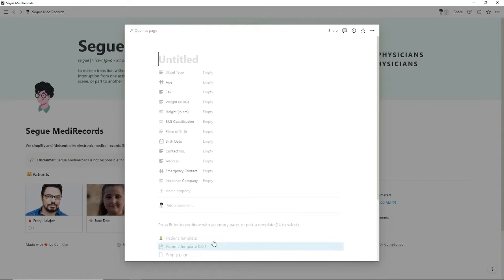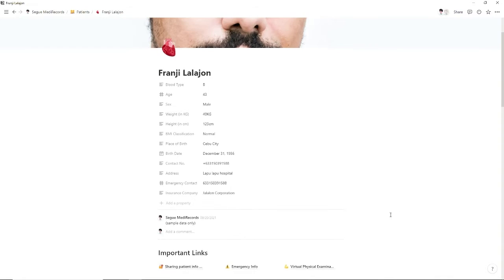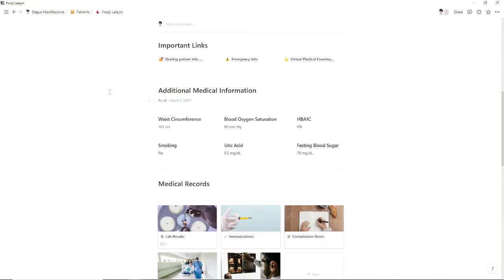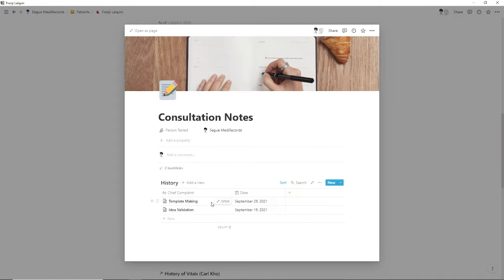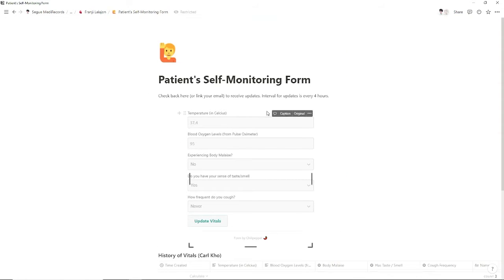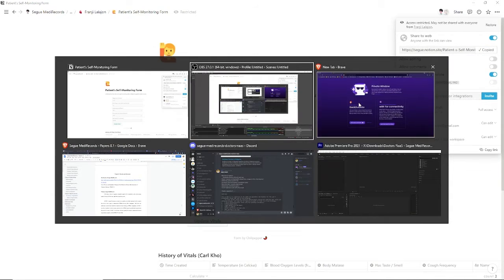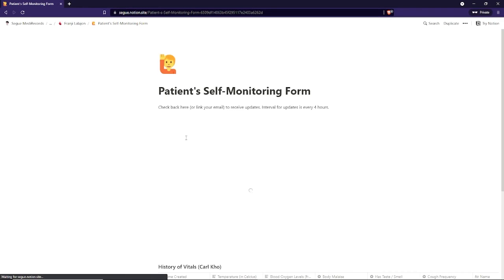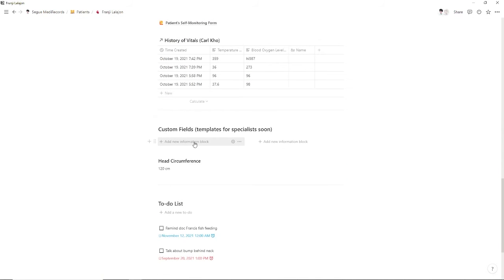Segue MediRecords | Codeathon X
Segue MediRecords simplifies and (de)centralizes electronic medical records (EMRs) with Notion to help small-scale physicians with patient care. The product is a live, cloud-based dashboard housing all the patients a single physician is currently handling. Inside individual patient cards are forms and information “blocks”. Physicians validated and described the said forms to be similar—some even better—than the paper forms currently being used in their clinics. All these are shareable by the doctor with a link and a single tap of a button.

Segue also includes additional resources for doctors to use. These include:

-  Health Info - Release Authorization Form
-  Patient-Assisted Virtual Physical Examination Guide
-  COVID-19 Self Monitoring Form with an  E-Mail Alert
-  Custom Fields (for specialists)
-  To-do List with an E-Mail Reminder

What inspired you?
The advent of COVID-19 made me wonder: how are doctors doing today? With that, I conducted a survey with the help of my mother, a medical representative. The results emphasized the need for a better electronic medical records system--especially for the doctor who uses Facebook Messenger as his medical record; scrolling up when he needs specific information. Apart from doctors backing away because of the complexity, doctors usually have to shoulder the pricey cost of the system their hospitals are using.

What have you learned?
A lot of my soft skills were improved. Primarily, I improved my skill in asking the right questions, especially when asking the Notion team, doctors, and lawyers. As a 17-year-old, it made me feel powerful—felt like I’ve glimpsed into the real world.

Creating this product triggered a lot of decision paralysis. However, I made it through by always validating with doctors. I also picked up new skills like coding with AppScript and brushed up my UX skills, especially in the survey-making and interview conduction.

To conclude, I learned one really simple thing: “If you don’t know how, just ask.”

What challenges did you face?
Being a teenager with zero knowledge on the medical and legal field, especially on the legal field, I had to evaluate every decision. “I am a student, not a doctor nor a lawyer. I must be really careful because I am creating a product for physicians handling real lives.“ However, as stated before, I overcame that anxiety by constantly asking questions.